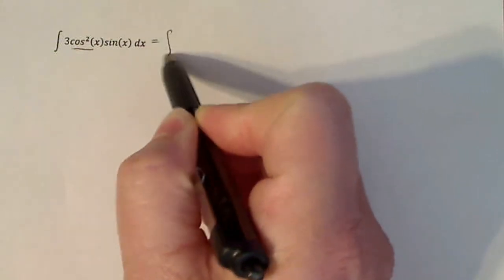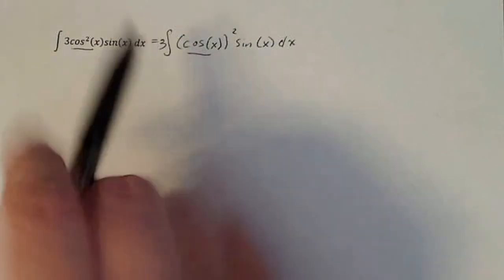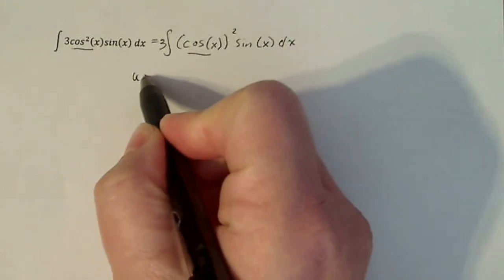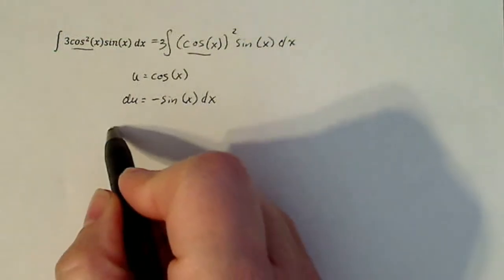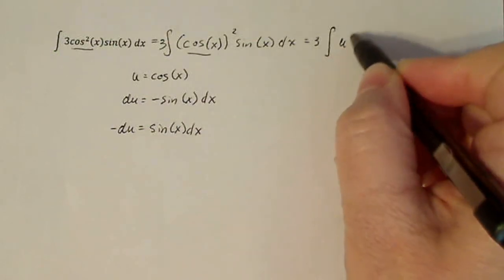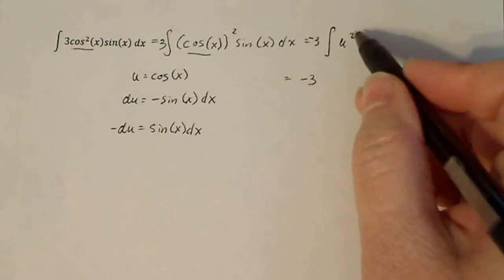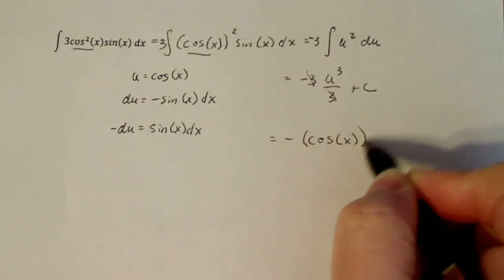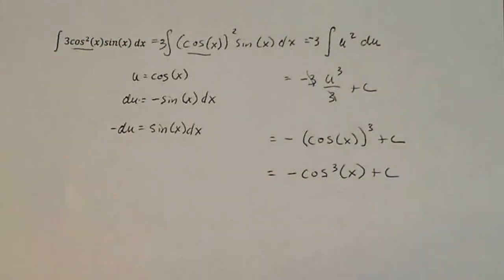Calculus 2: Integration by Substitution: 3(cos(x))^2sin(x)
An example of integrating a function that contains both sine and cosine in the integrand.